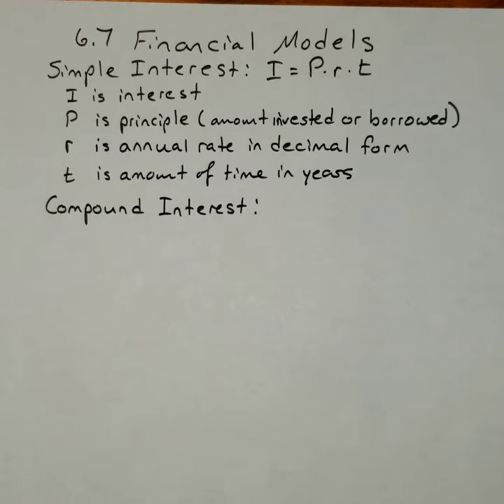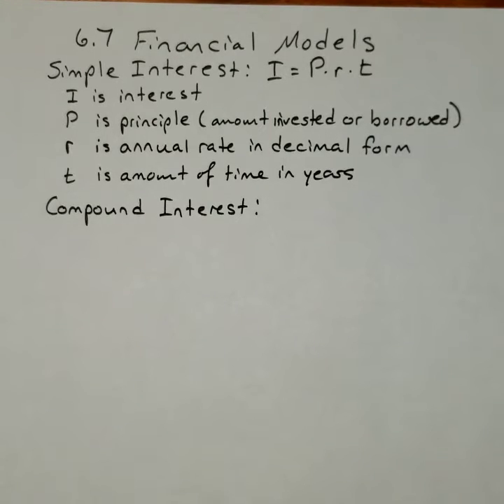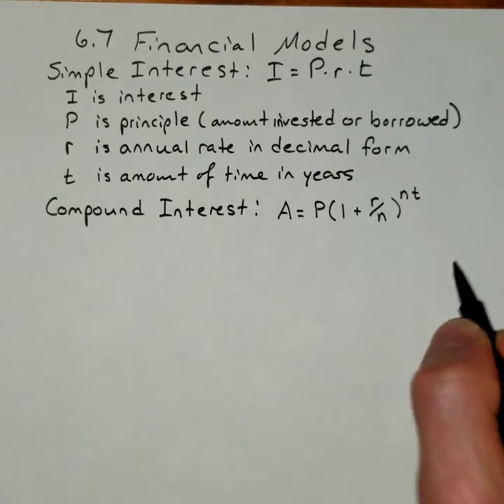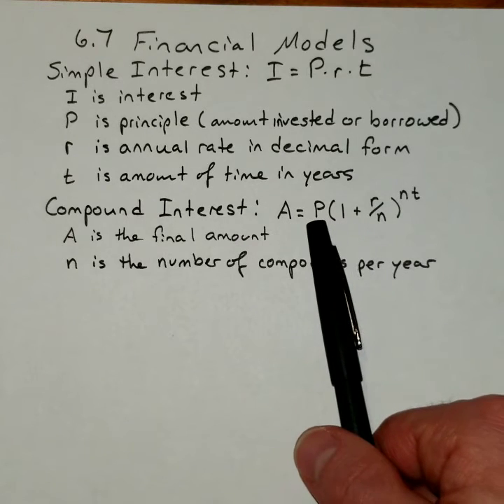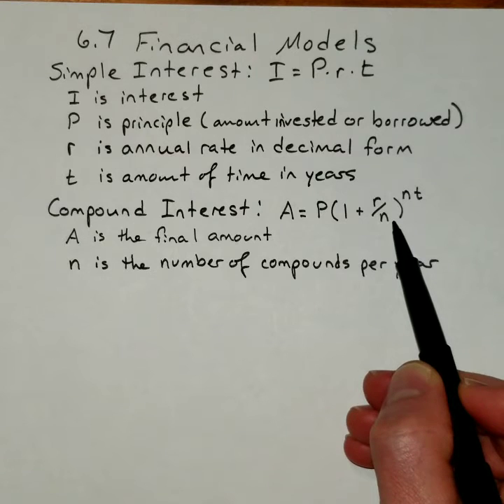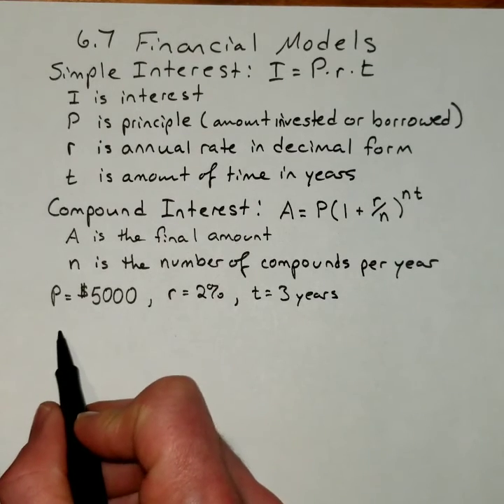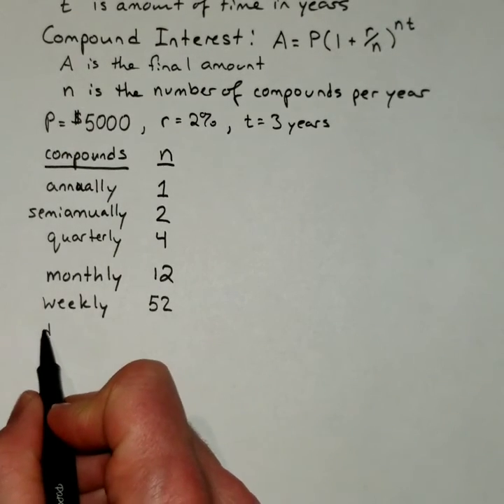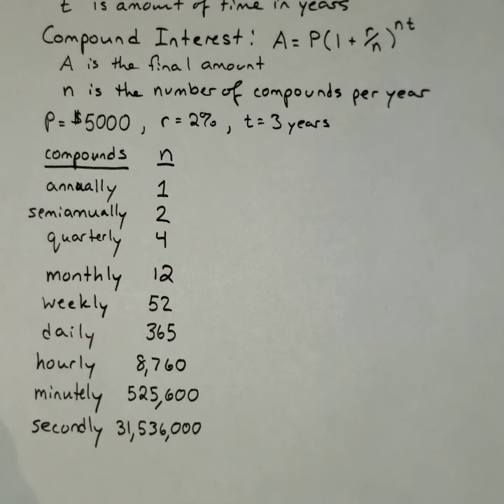Pre-Calc 5.7 & Col Alg 6.7 & Int Alg 9.1 Financial Models part 1